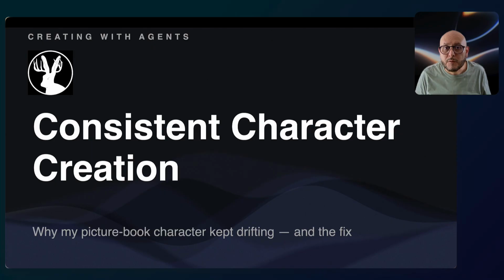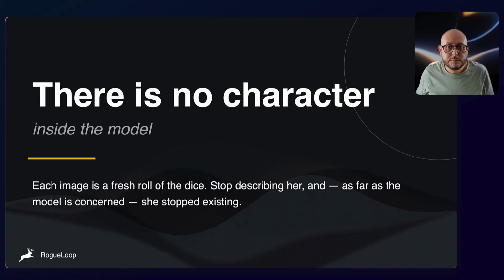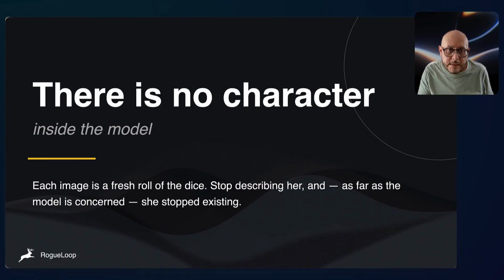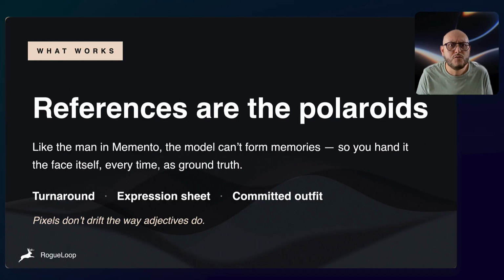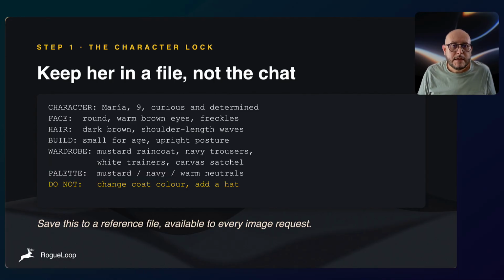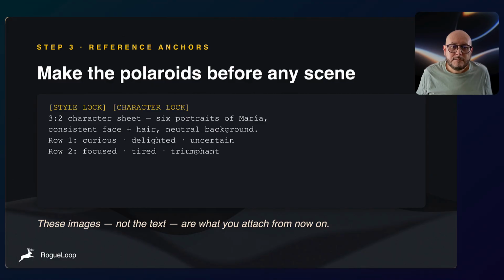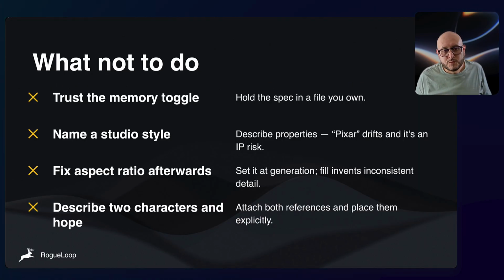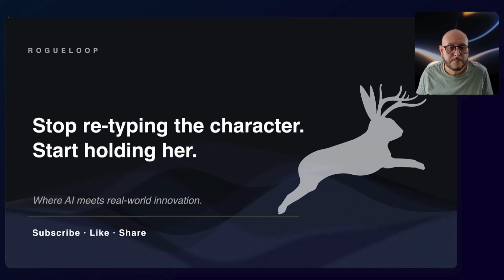Creating Consistent Illustrations with AI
I wrote a children's book. Then I tried to illustrate it with AI — and the same girl refused to survive thirty pages. This is what I worked out, and the workflow I use now.
The core realisation: image models have no object permanence. Your character isn't drifting between generations — there was never a "her" in there to lose. So consistency isn't a prompt problem. It's about handing the model the face itself as a reference, keeping the spec in a file rather than a chatbot's memory, and — past a certain scale — training instead of prompting.
For anyone illustrating a book, building a mascot, or holding a recurring character together across dozens of images.

Table of Contents:

00:06 - Intro
00:17 - Children&apos;s Book
00:42 - The catch while creating illustrations
01:38 - There is no character in the model
02:51 - Refereces as Polaroids - Memento-style
03:48 - LoRA - to train or not to train
04:57 - The Workflow
07:28 - Outro
09:08 - End